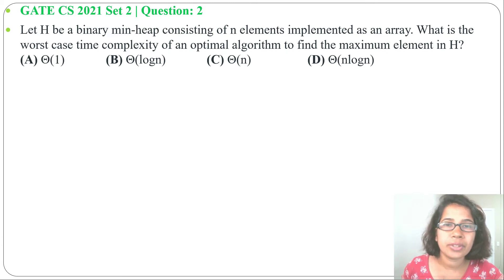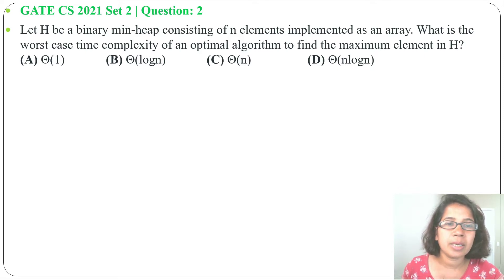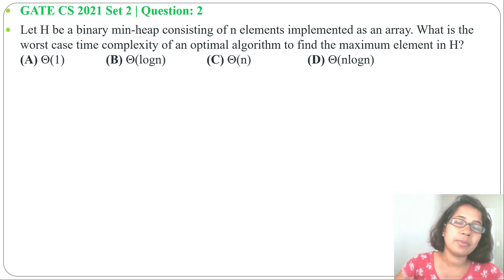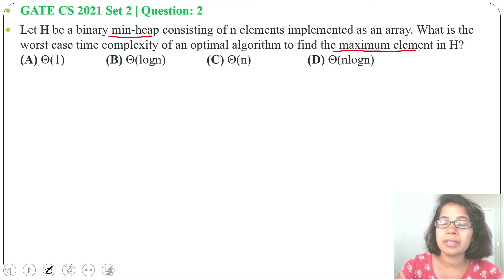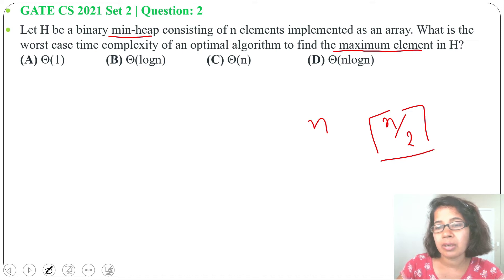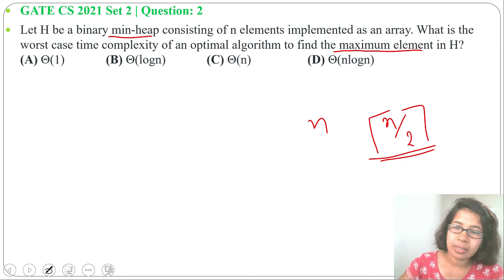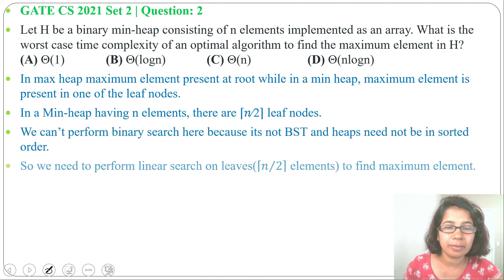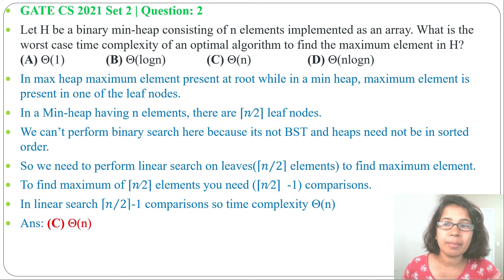GATE CS 2021 Set 2 | Q 2:Let H be a binary min-heap consisting of n elements implemented as an array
Let H be a binary min-heap consisting of n elements implemented as an array. What is the worst case time complexity of an optimal algorithm to find the maximum element in H?(A) Θ(1) (B) Θ(logn) (C) Θ(n) (D) Θ(nlogn)